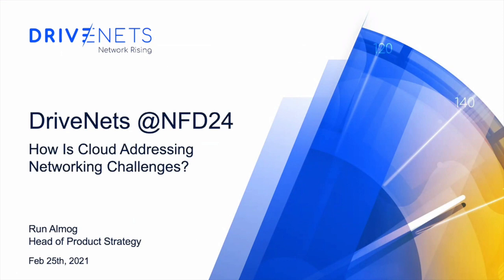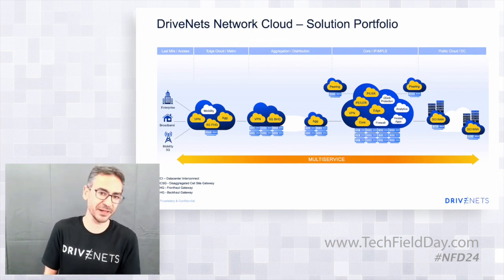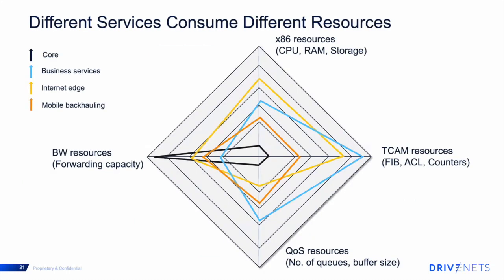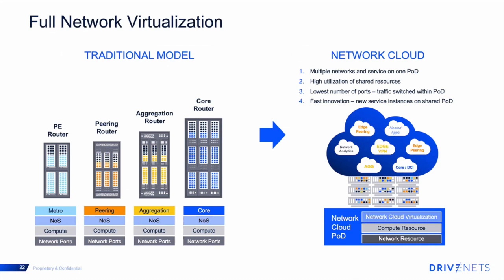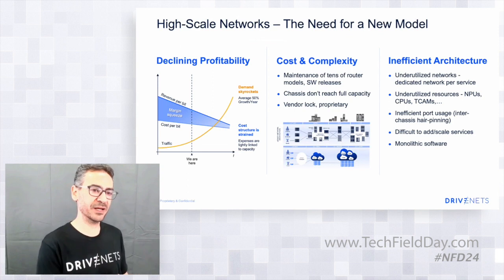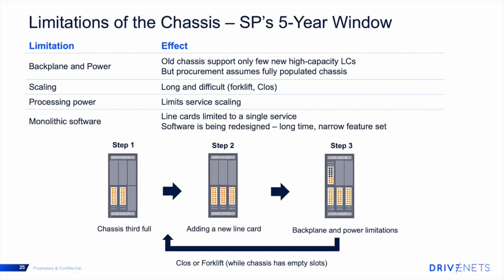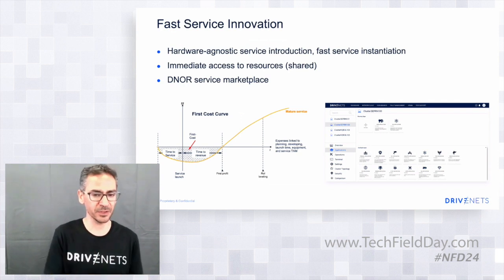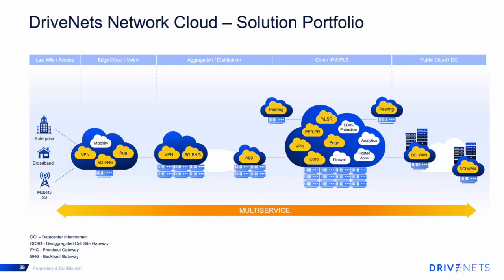DriveNets Portfolio of Networking Use Cases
DriveNets Network Cloud solution is a platform implementing various networking use cases, from a cloud perspective. This is transforming telecommunication networks and laying the infrastructure of the future.

Presented by Presented by Run Almog, Head of Product Strategy. Recorded at Networking Field Day 24 on February 25, 2021.